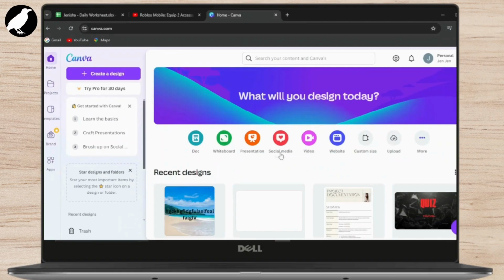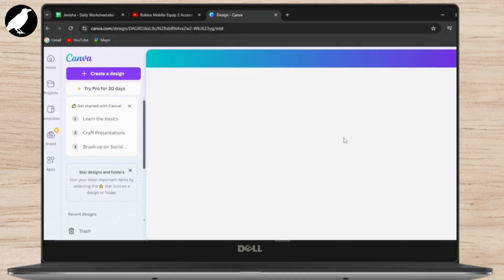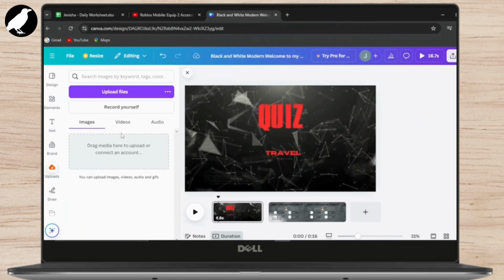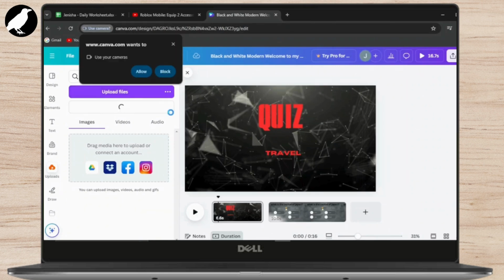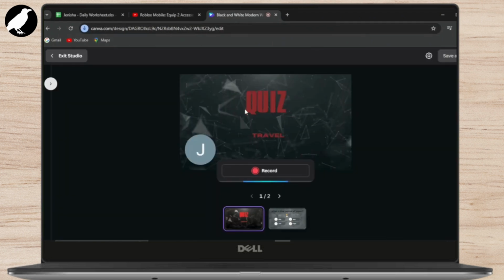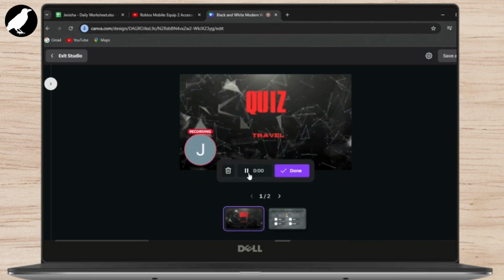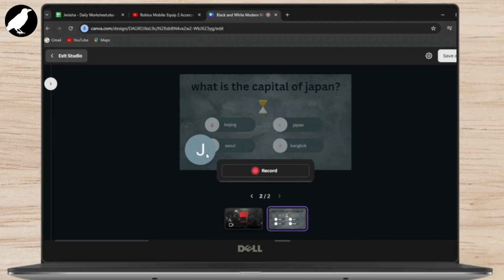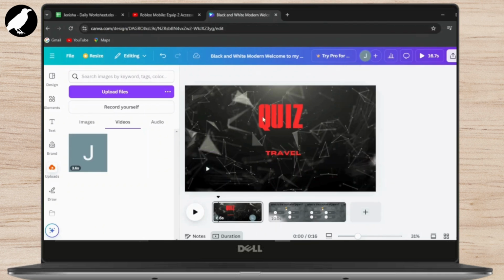How to Add Voice Over in Canva Per Slide?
Learn how to easily add voiceover in Canva for each slide in this step-by-step tutorial. Whether you're creating a presentation or a video, we'll show you how to record and add audio seamlessly to your Canva projects!

In this video, you'll discover how to add multiple audio tracks in Canva, how to create voiceovers, and how to edit audio effectively for your designs.

Timestamps:
0:00 Introduction
0:25 Step 1: Accessing Audio Options in Canva
0:55 Step 2: Recording Your Voiceover
1:24 Step 3: Adding Voiceover to Each Slide